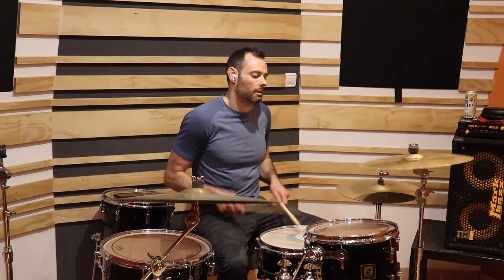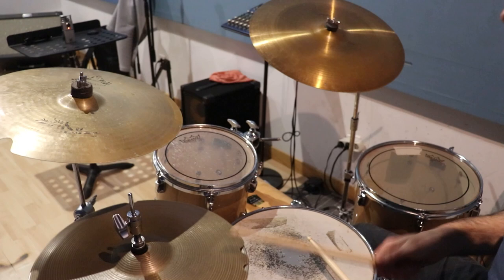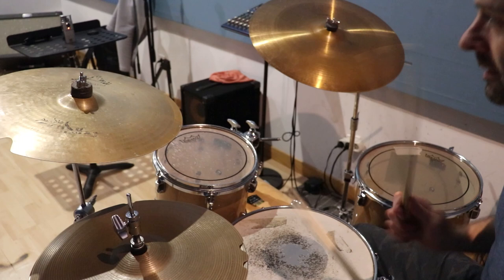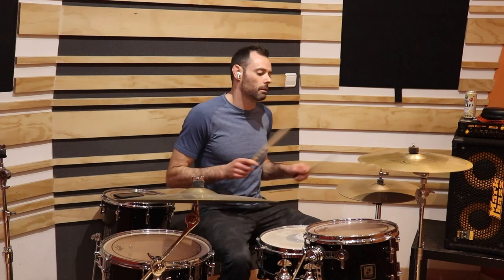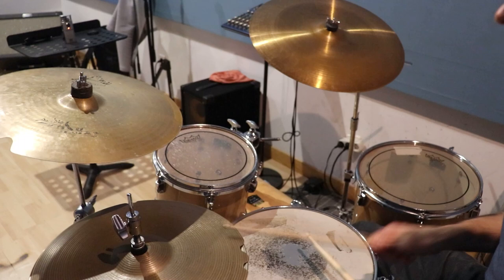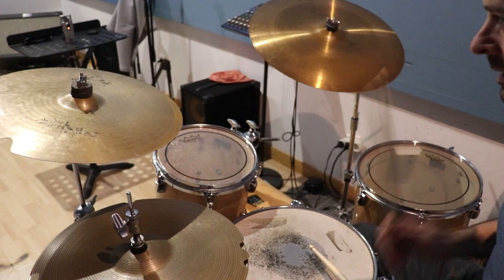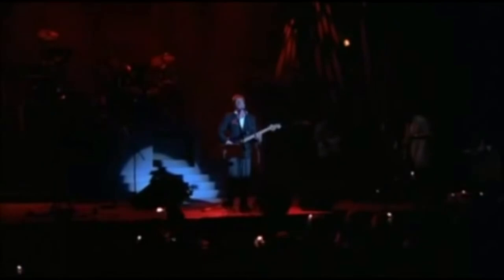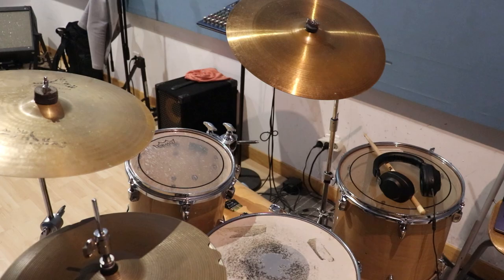What Makes This Omar Hakim Solo So Hard?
Chapters:

0:00 - intro
1:32 - sponsor message
1:45 - intro to the tune
2:45 - challenge 1 - weather report sh##
3:58 - why insta-drummers always sound so good
4:33 - challenge 2 - the chorus
5:58 - challenge 3 - the jam
8:15 - challenge 4 - the solo
10:21 - outro